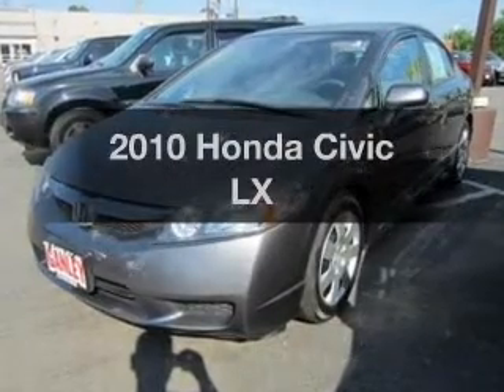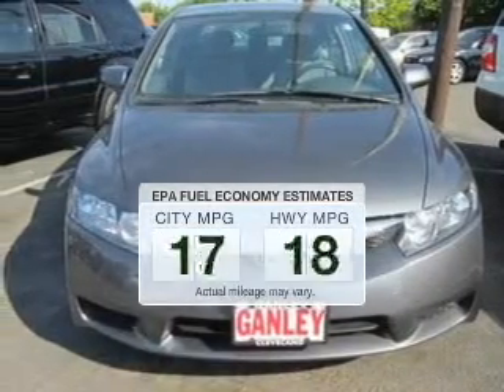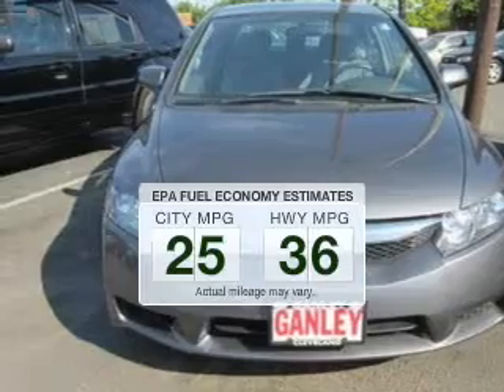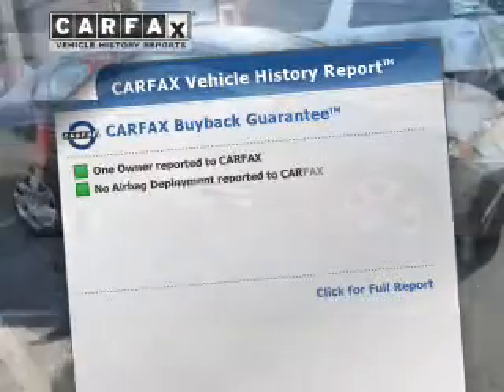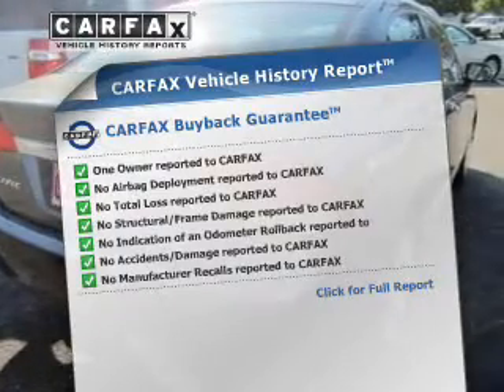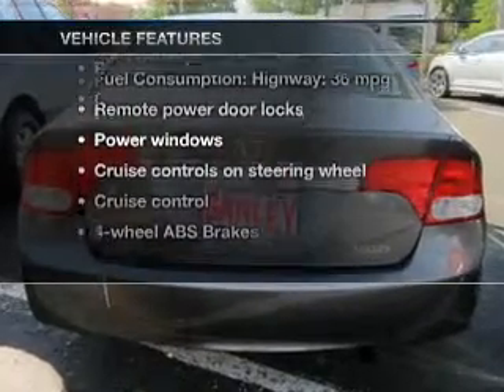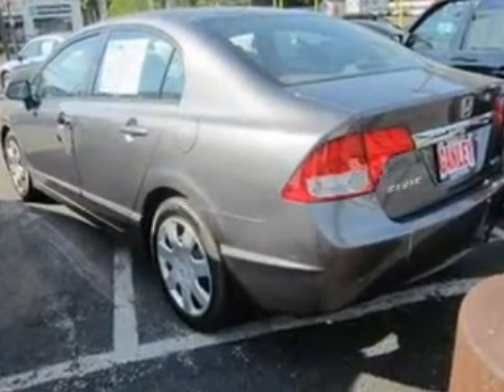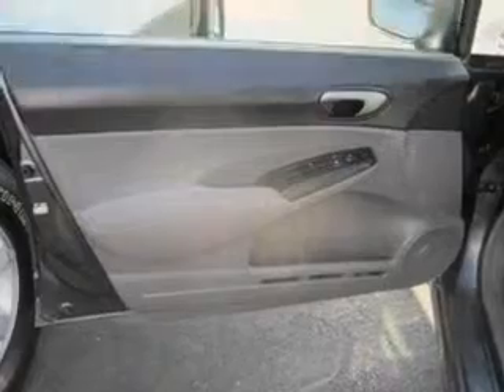2010 Honda Civic - Cleveland OH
Year: 2010
Make: Honda
Model: Civic
Trim: LX
Engine: 1.8 liter inline 4 cylinder 16 valve
Transmission: 5-Speed Automatic
Color: Polished Metal Metallic
Mileage: 20502
Address:
16100 Lorain Ave.